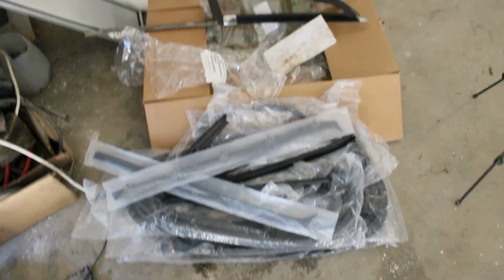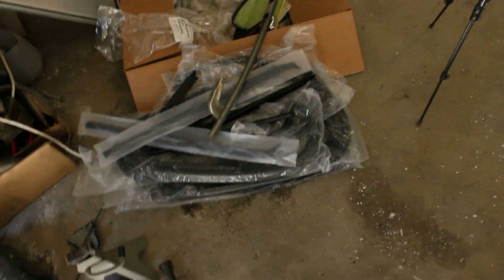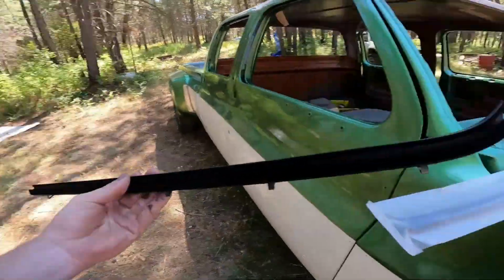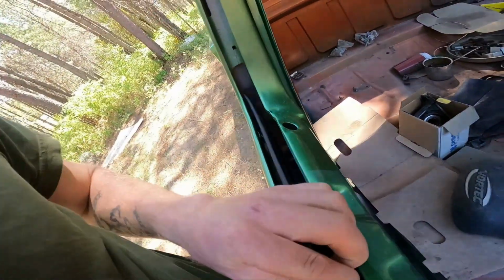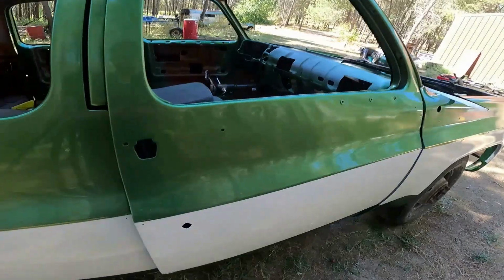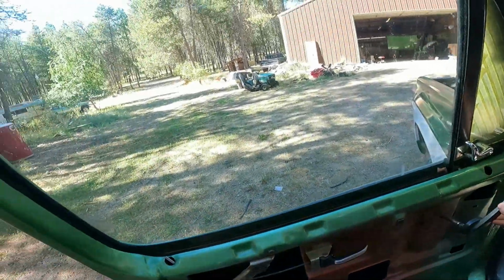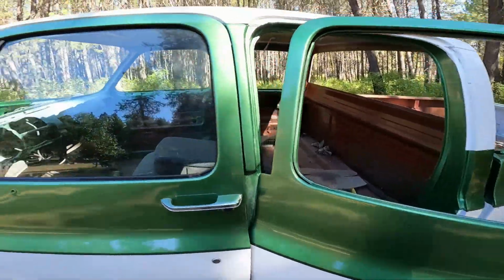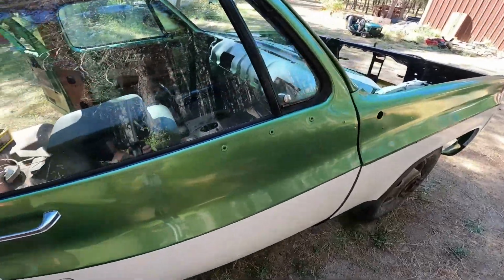C30 Squarebody: starting to put it back together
we get the front doors all put together in this one